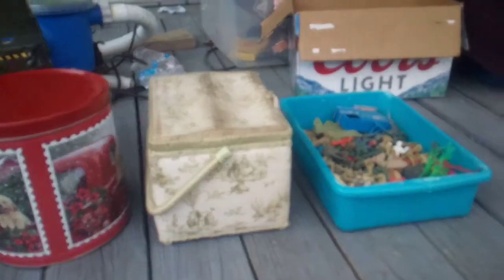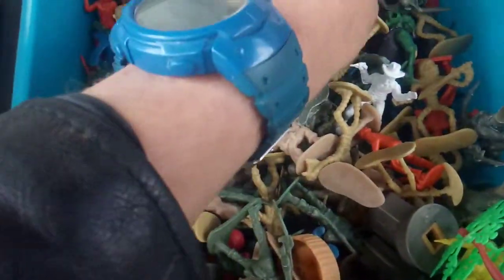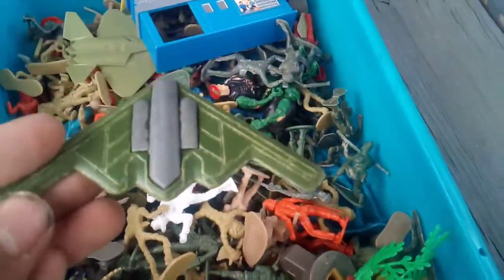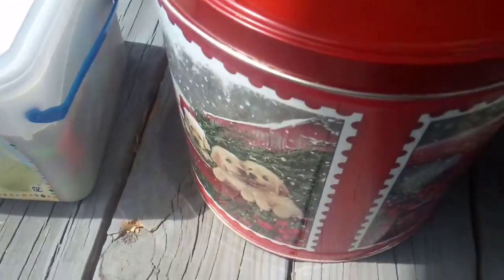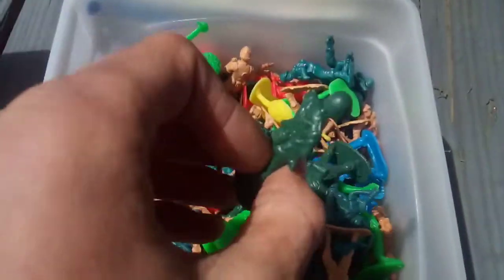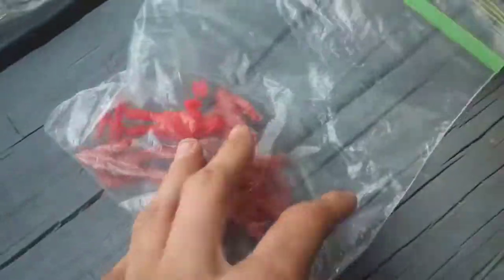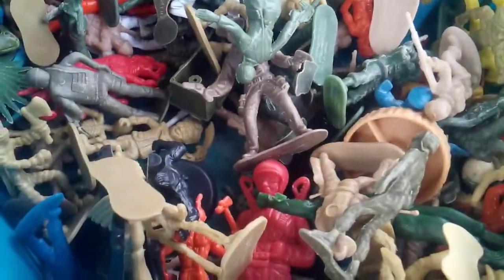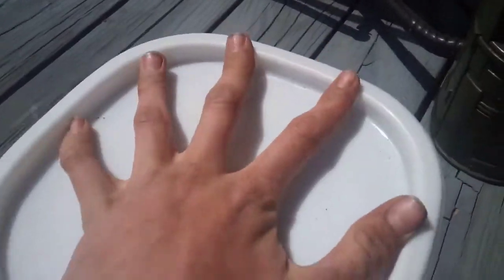my army men collection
this is my army men collection enjoy
I hope you love it and this is my first video  I would like every day maybe do more with my channel  I love to do videos all the time and I will do vlogs about my life it will be cool to do that